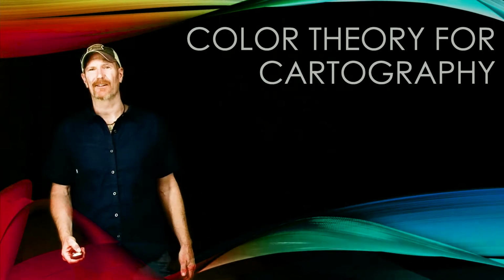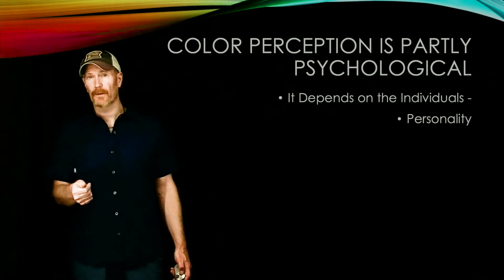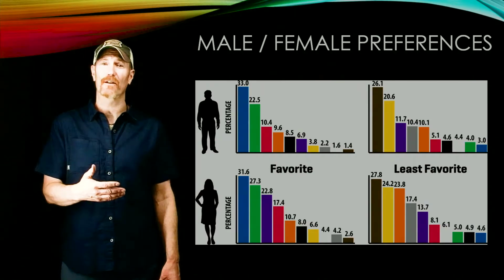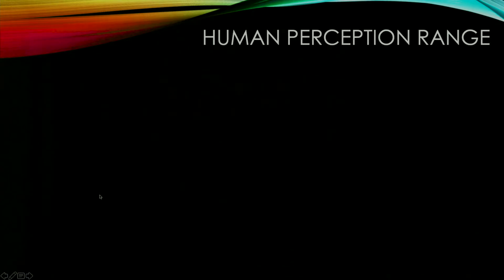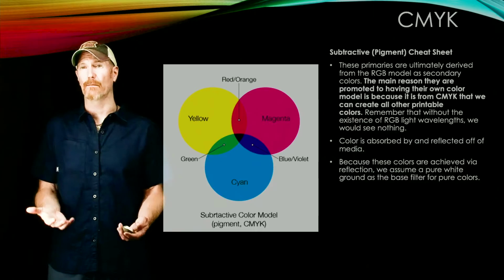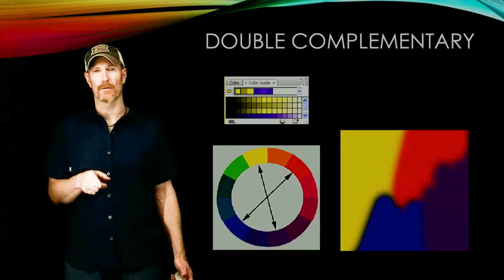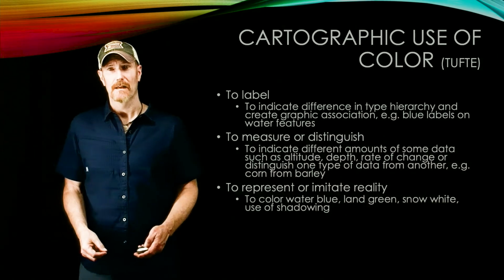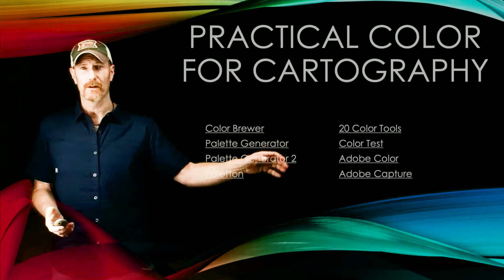Lecture 4 - Advanced Cartography - Color Theory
Lecture 4 from the Advanced Cartographic Design course. This video covers color theory for map making. We explore the physiological experiences of color across cultures, and touch on the physical properties of light that we experience as the colors of the visible spectrum. I also explore the most common color models, RGB and CMYK. Finally, I outline practical guidelines for color on maps. Thanks!